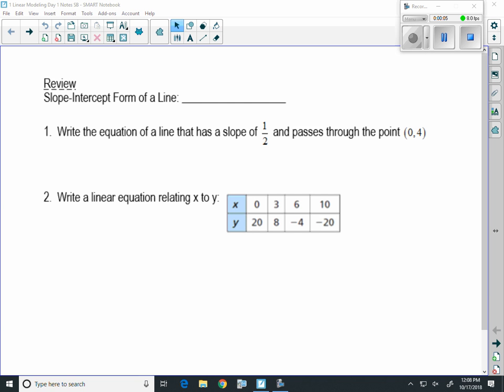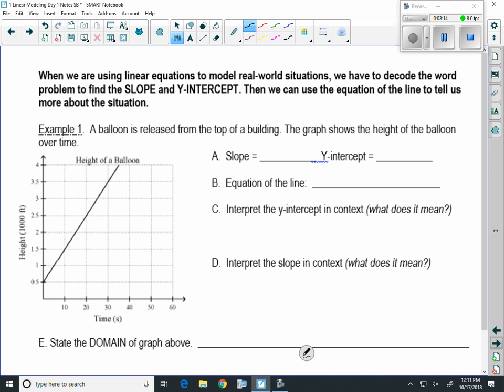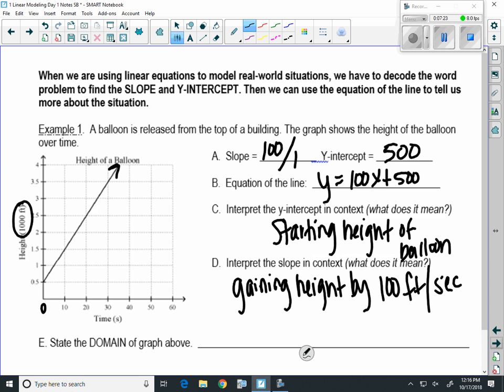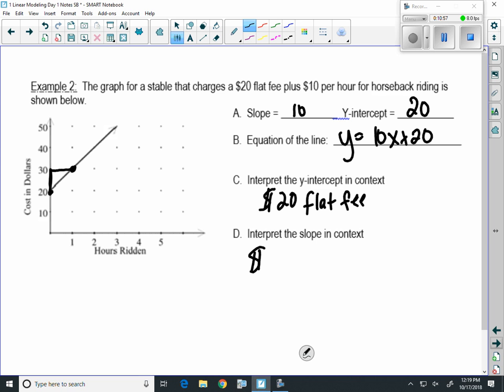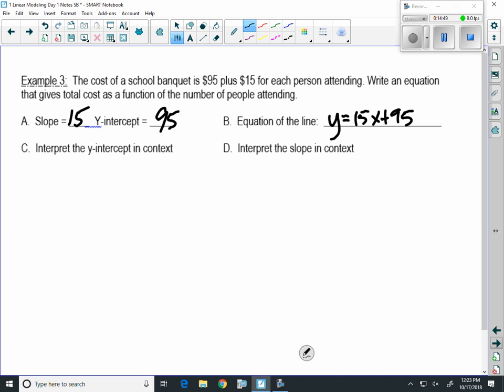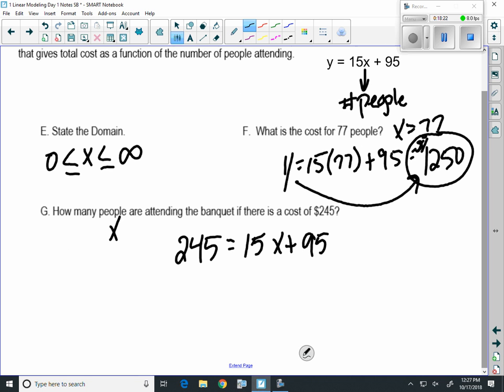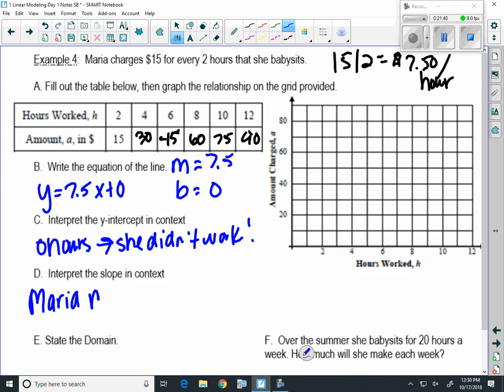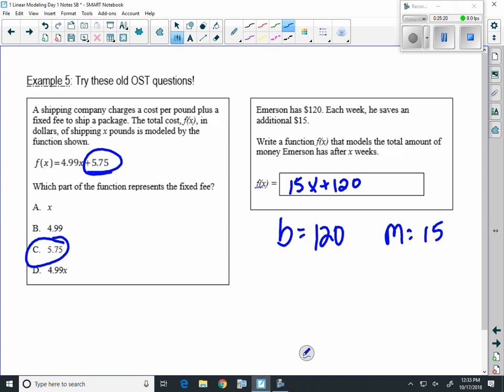Linear Modeling Day 1 Notes Video